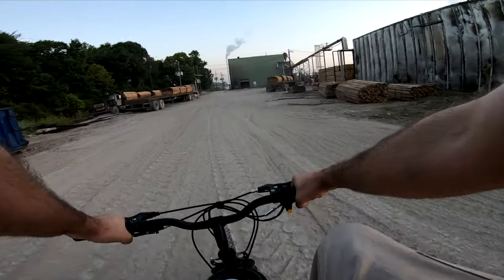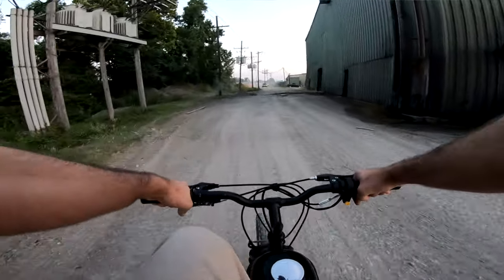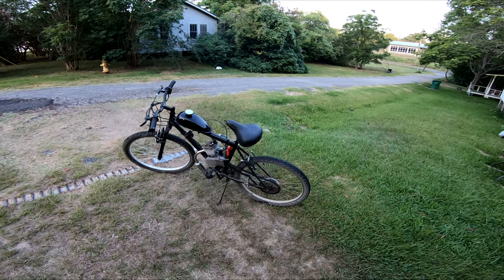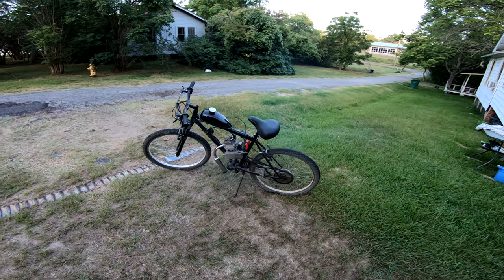Blue Collar Motorized Bike (The Saw Dust Shoveler)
For my fellow builders who work hard jobs, or do their best to earn an honest living, this one is for you
This cheap motorized bike build is just a reminder that, with a bit of work we can ALL enjoy life.
Ride On Builders!

Road Master Granite Peak
Firestorm Zeda 80 (Triple 40) 2 stroke
Knock-off NT Carburetor
Cylinder ported for low/mid range
1/4" hole in the exhaust cap
44 tooth sprocket
26" wheels
Rider 210lbs
80~ miles per gallon (45 per tank, Tested and confirmed)

Prices have jumped dramatically in the past two years, but this can still be built for around $300-$340.